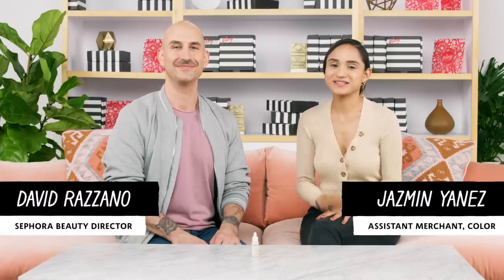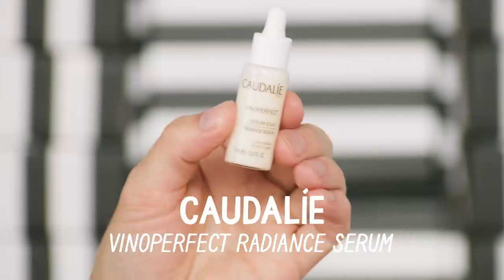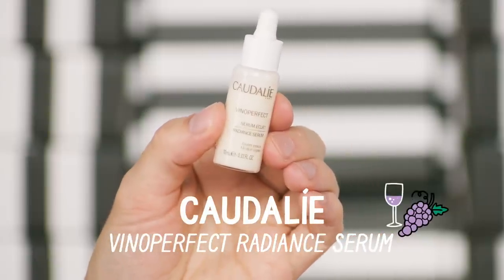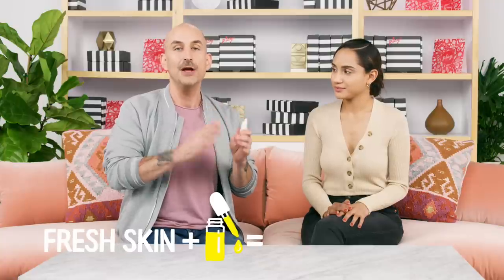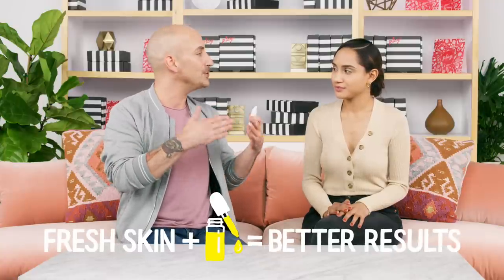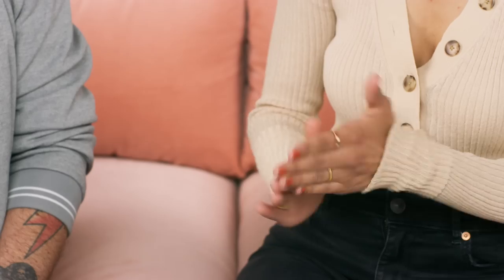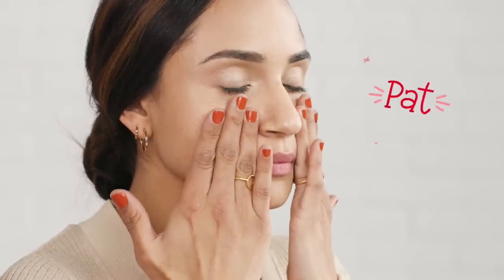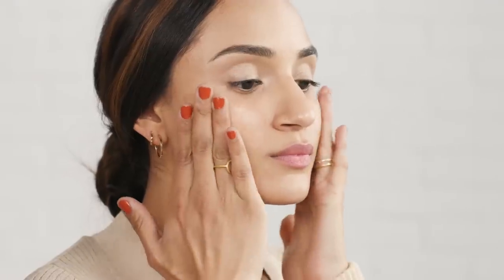PLAY! By Sephora October 2018 | Step Up Your Serum Game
Follow along to learn how to step up your serum game with PLAY! by Sephora!

What is your favorite serum? Leave your answers in the comments below!

Not familiar with PLAY! by SEPHORA? Each month we deliver five stellar samples (plus a beauty bonus!) from high-end brands and a PLAY! BOOK of tips and tricks to your door for just $10. In addition, your box comes with a PLAY! PASS good for a free in-store tutorial and 50 bonus Beauty Insider points with an in-store or online purchase of $20 or more.